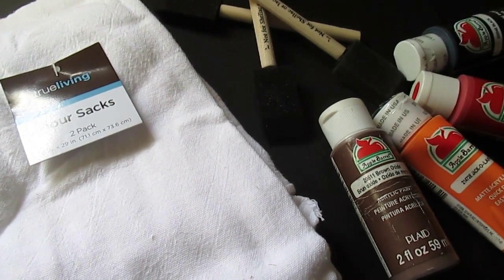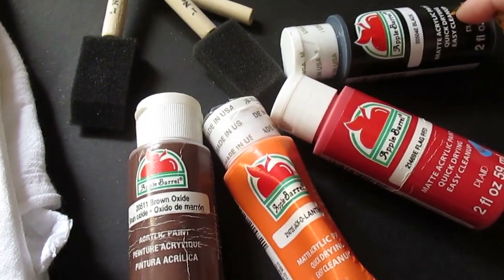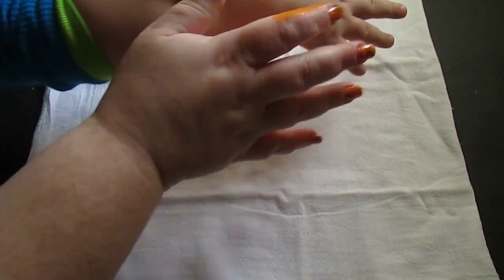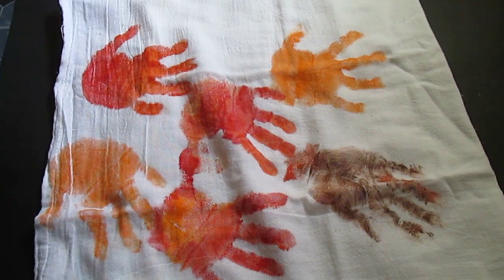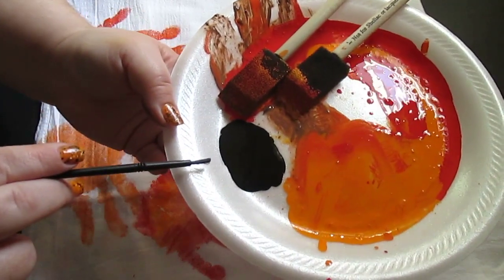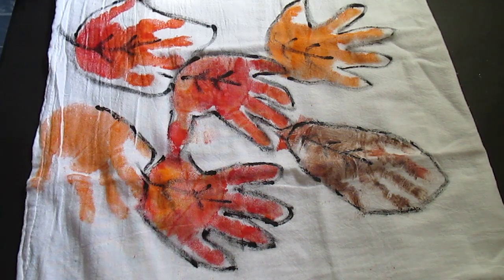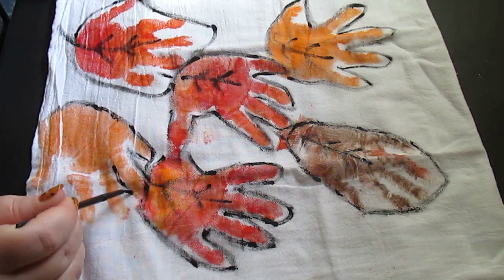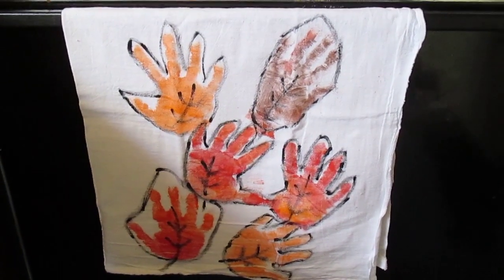FALL Keepsake DiY using Paint & Flour Sacks!!